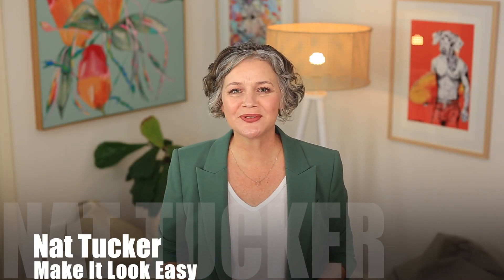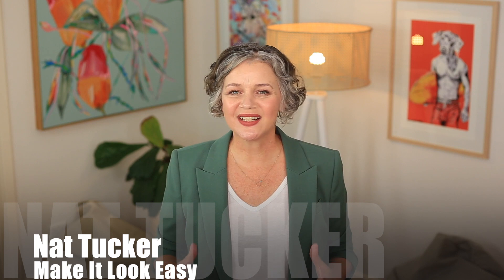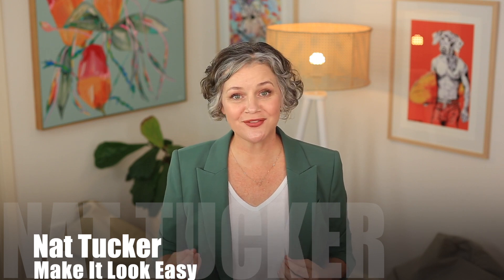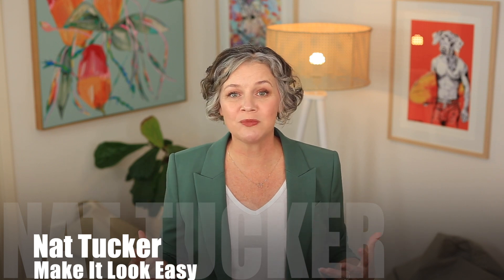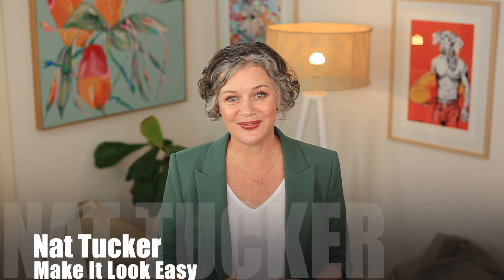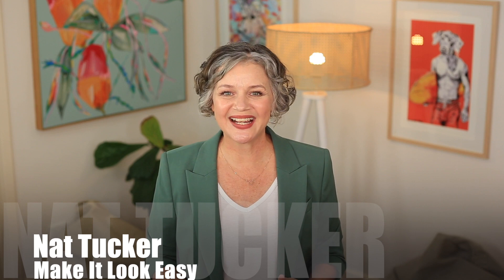Best Jeans Style to Wear with a Blazer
Hello, I'm Nat Tucker from Make It Look Easy, a personal and interior stylist.

I want to tell you about my favourite jeans to be worn with a blazer. I've got a lot of blazers, I love the way blazers look and I have them all in my very best colours, I love them with jeans.

Nat xo

You can check out more from me on personal style, trends, and tips over